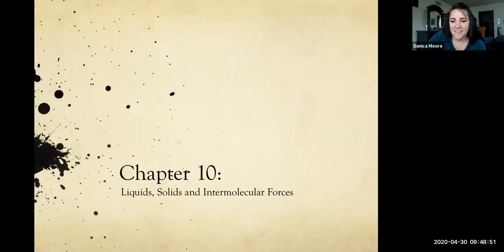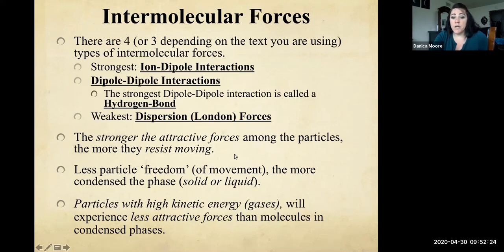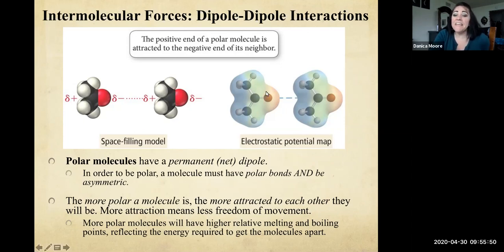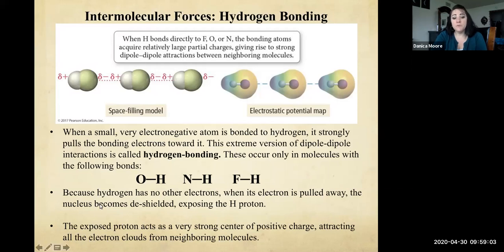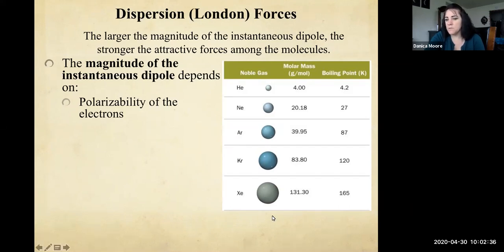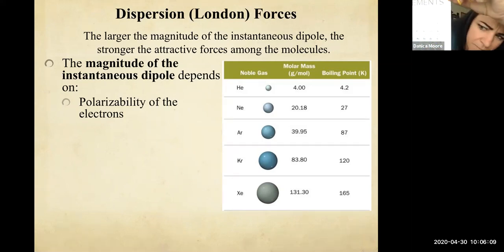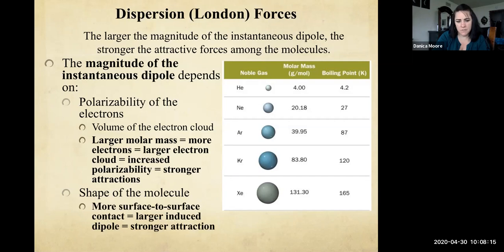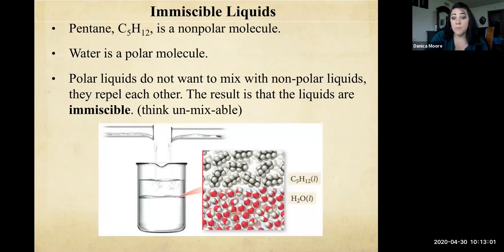Chem 200 - Zoom Lecture - Chapter 10 - IMF, Phase changes and volatility Part 1